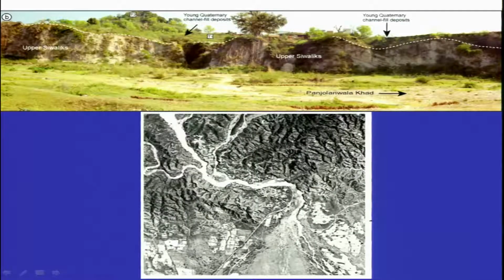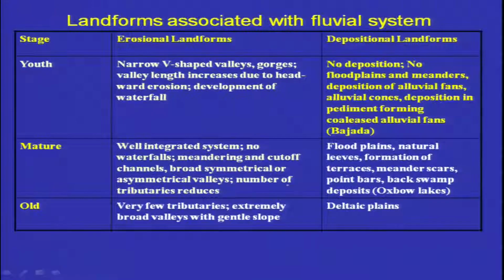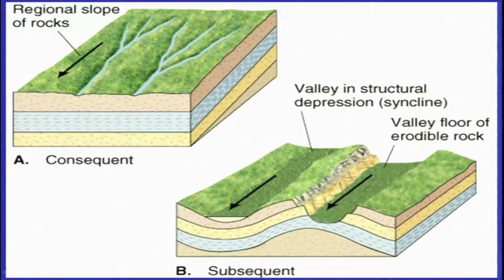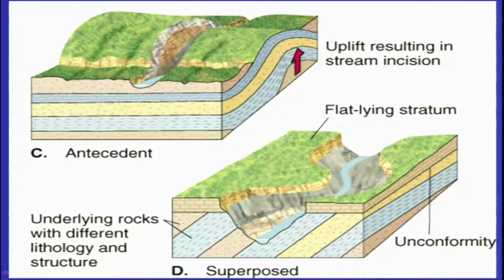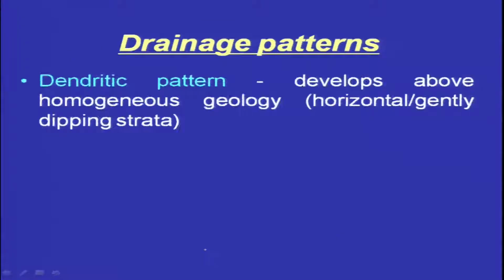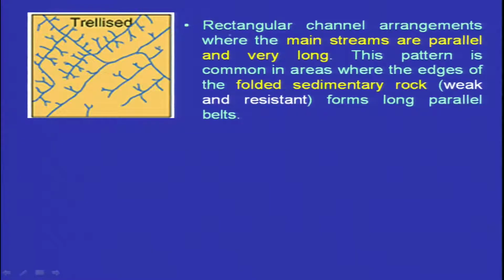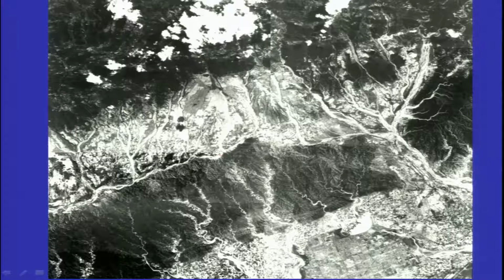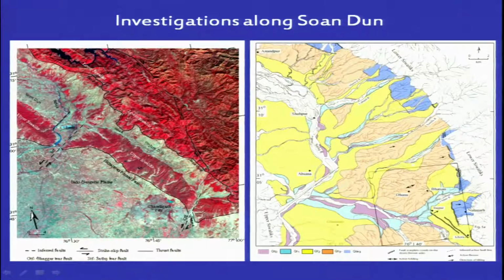Lecture 14 - Morphometric Parameters of Fluvial Channels